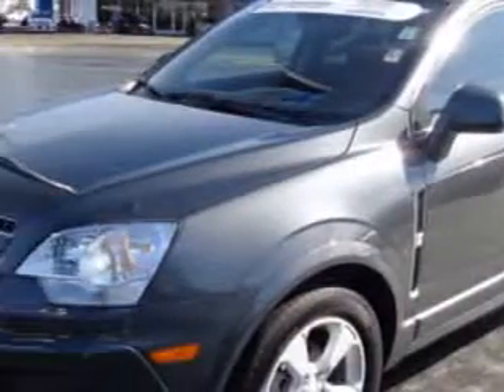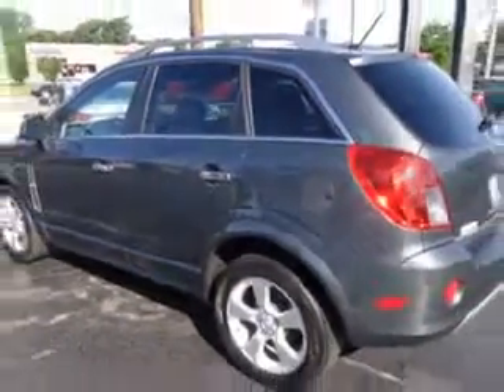2013 Chevrolet Captiva Sport Chevrolet of Homewood Homewood, IL 60430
Chevrolet Captiva Sport Check out this Cyber Gray Metallic Chevrolet Captiva Sport SUV, equipped with a 4 Cylinder engine and an automatic transmission. Enjoy an impressive 22 miles to the gallon on this great SUV with features like Sirius Xm Satellite Radio, Halogen Headlights, Slide/Tilt Sunroof, Driver Side Auto-Dimming Exterior Mirrors, Hydraulic Power Steering, Auto-Dimming Inside Rearview Mirror, Theft-Deterrent System, Remote Engine Start, Heated Exterior Mirrors, Rear View Camera, Universal Garage Door Opener, Rain Sensing Front Wipers, Front Fog Lights, Power Glass Sunroof, Onstar With Turn-By-Turn Navigation, 8 Way Power Driver Seat, Heated Driver and Passenger Seating, Front Air Conditioning With Automatic Climate Control, Intermittent Rear Window Wiper, and much more. Enjoy the drive and have peace of mind in this Chevrolet Captiva Sport. See us at Chevrolet of Homewood today!
MILES: 36,708
VIN:3GNAL4EK7DS540657

18033 Halsted ST.